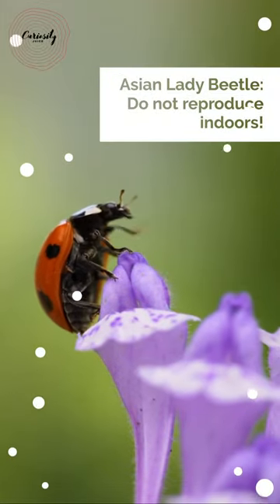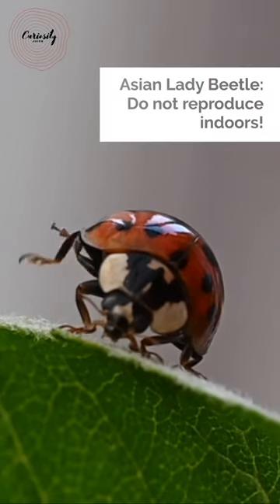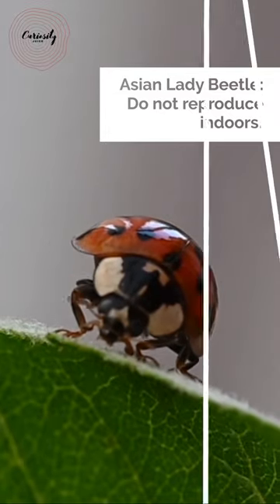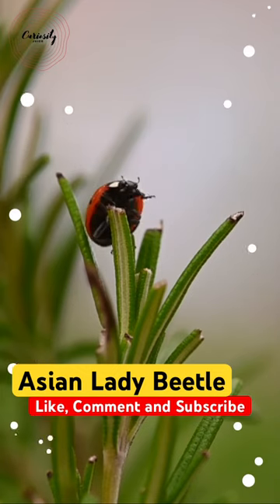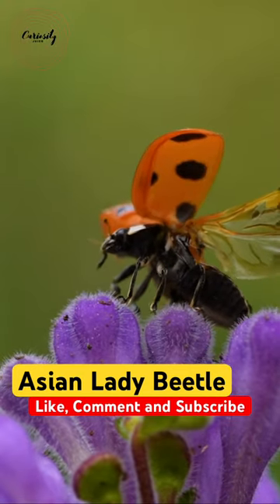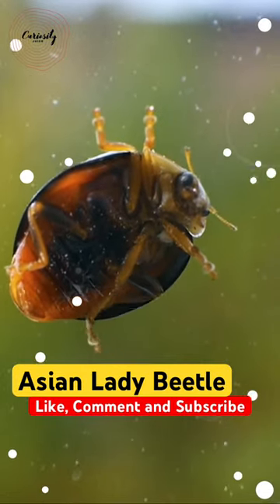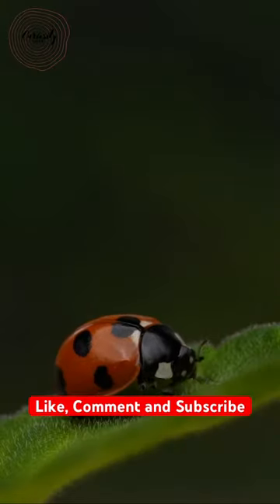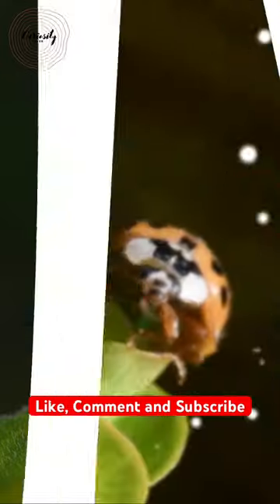Asian Lady Beetle: Do not reproduce indoors!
The Asian Lady Beetle,  like other ladybugs,  is seen as a helpful insect by gardeners because it consumes pests including aphids,  mealybugs,  spider mites,  and other insects that harm plants.  But when they invade houses,  asian lady beetles may be a nuisance.  They release an unpleasant fluid that can discolor furniture and walls.  Because Asian lady beetles may bite both people and animals,  an infestation can be rather bothersome.  Although the insect is native to Eastern Asia,  it was brought to North America and Europe in the early 20th century.

Since the Asian Lady Beetle is one of the world's most varied ladybug species,  identification can be a bit challenging.  This species' members come in a variety of color forms.  Although this bug comes in a variety of colors,  red or orange is by far the most prevalent.  It may have up to 22 different-sized black spots on it,  or it may have no black spots at all.